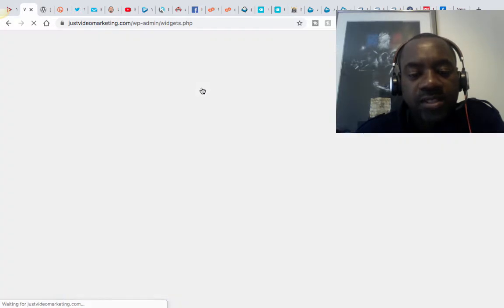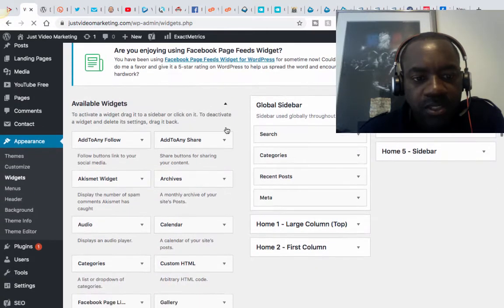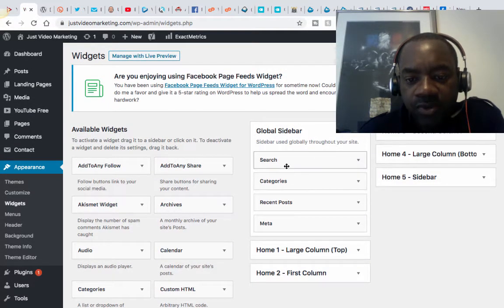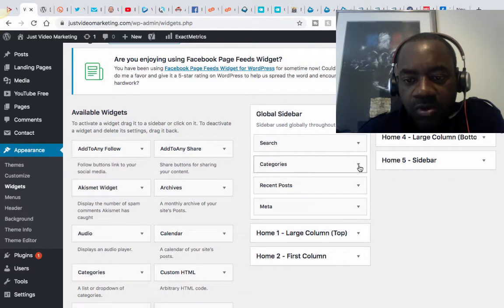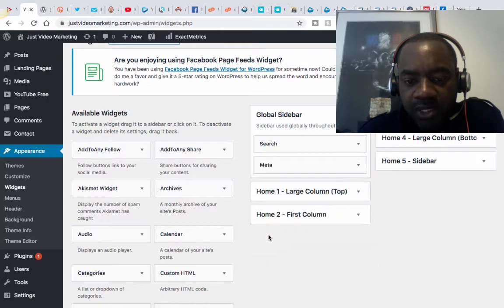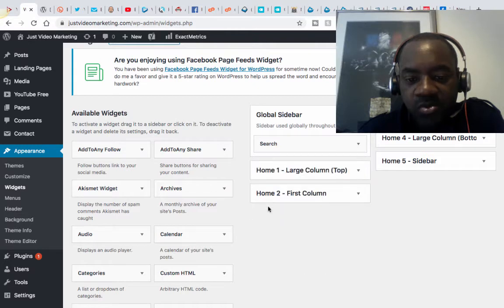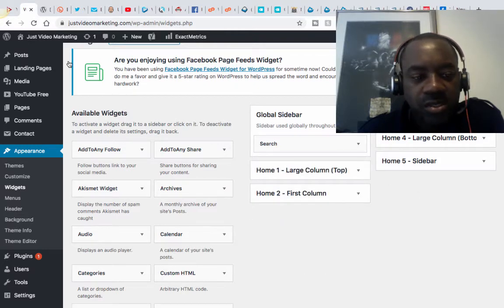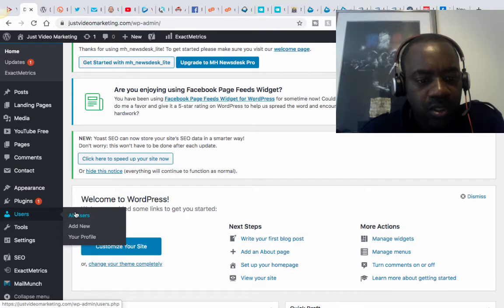How To Use Wordpress Widgets Even If You Are A Beginner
In this tutorial, I will go through how to use Wordpress Widgets even if you are a beginner.

My name is Ade Lamidi and I am a Digital Marketing helping people with
tools and strategies to make an extra income using Video Marketing and other strategies.